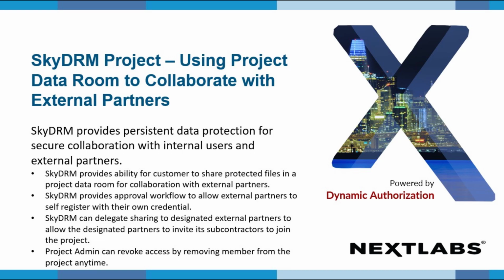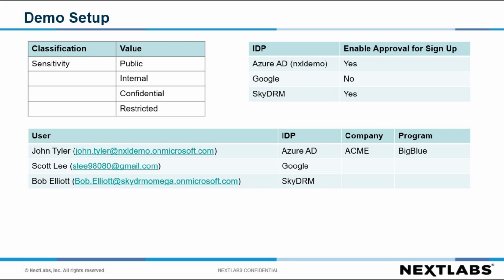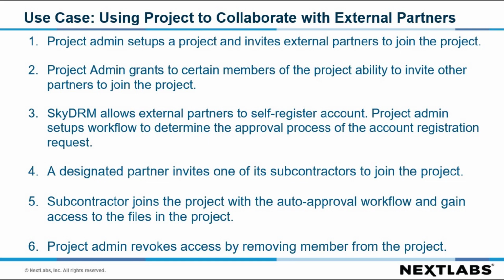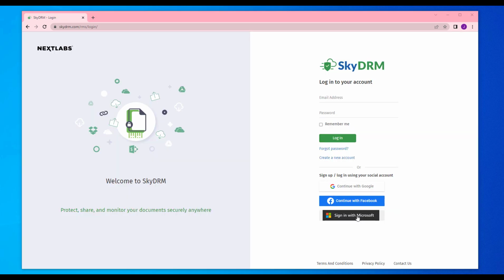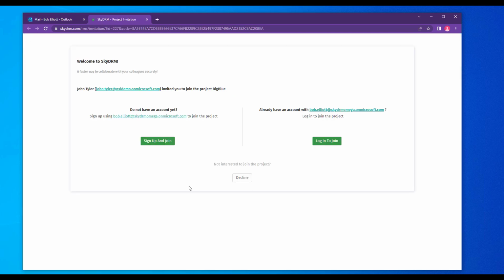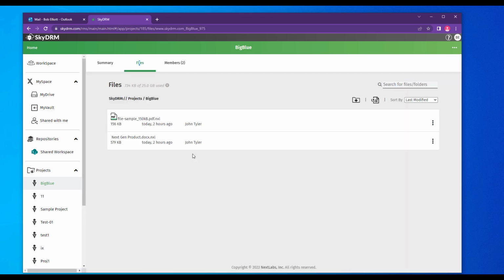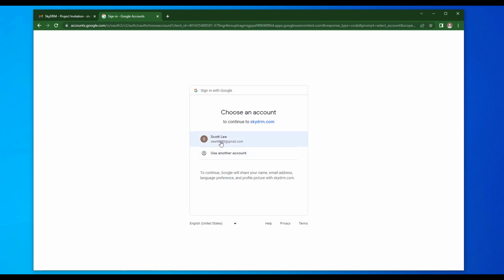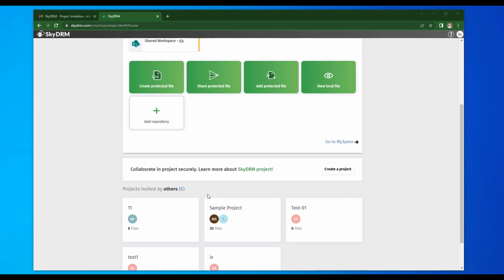Using SkyDRM Project Data Room to Collaborate with External Partners | NextLabs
SkyDRM provides persistent data protection for secure collaboration with internal users and external partners.​ In this video, we will demonstrate how

0:00 Introduction
0:59 Demo Setup
2:25 Use Case Overview: Using SkyDRM Project Data Room to Collaborate with External Partners
3:22 Approval Workflow and Self-Registration Set Up
4:28 Sharing Protected Files in a SkyDRM Project Data Room with External Partners
4:52 Self-registration of SkyDRM account and Approval Process for Account Registration Requests
6:09 A Designated Partner Invites Subcontractor to Join Project
7:25 Revoke External Partners Access by Removing Members from Project
8:02 Conclusion

Why NextLabs?